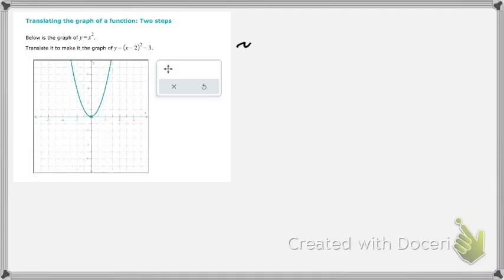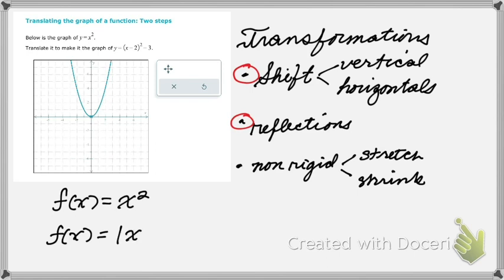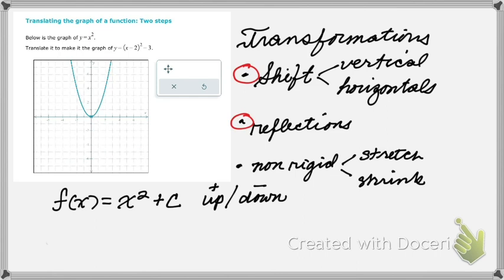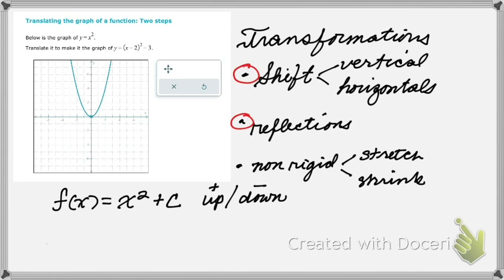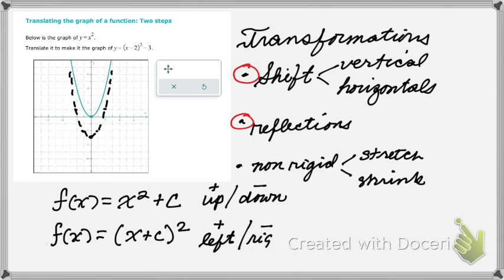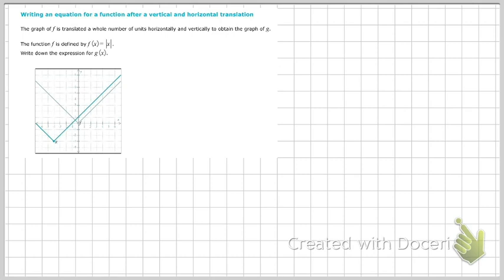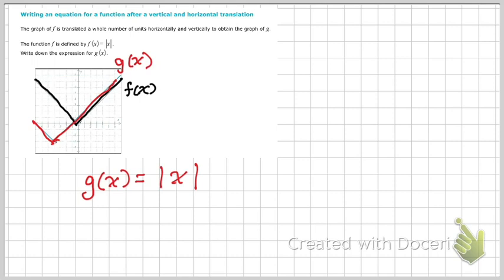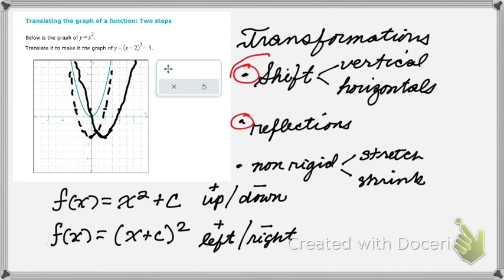Transformations I: Shifts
Precalculus Lesson 1.6A